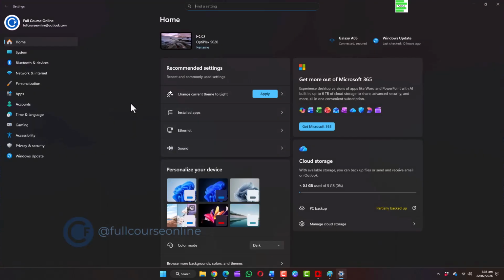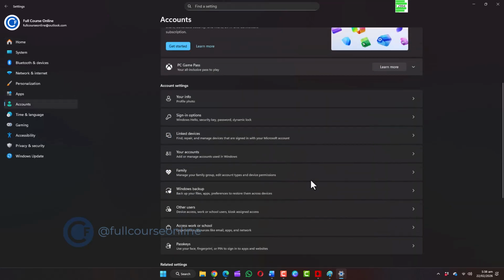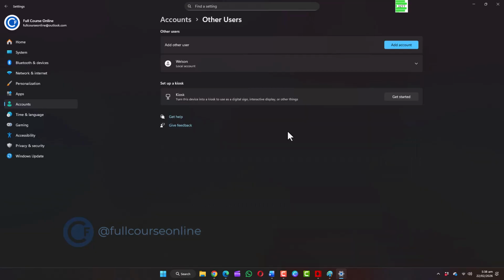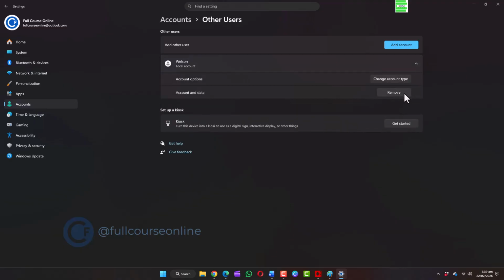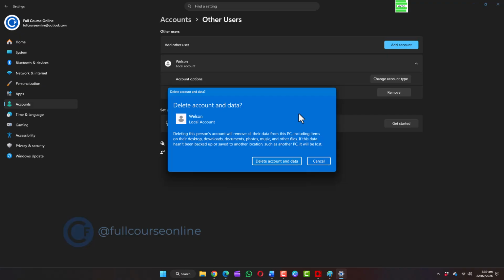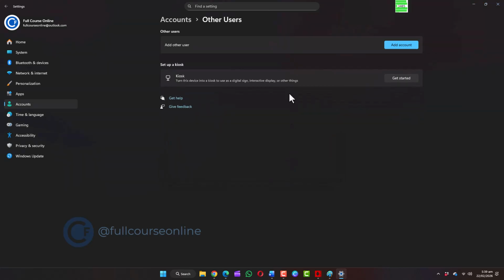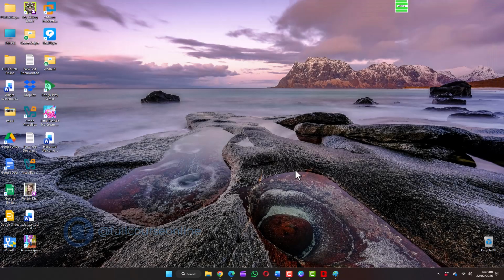How to Delete a User Account in Windows 11 Step by Step Guide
In this video, learn how to delete a user account in Windows 11 safely and properly.

This step-by-step tutorial shows you:
• How to open Account settings
• How to remove a local or Microsoft user account
• What happens when you delete account data
• Important precautions before deleting a user

Make sure you are logged in as an Administrator before attempting to remove any account.

This guide is perfect for beginners, home users, and anyone managing multiple accounts on Windows 11.